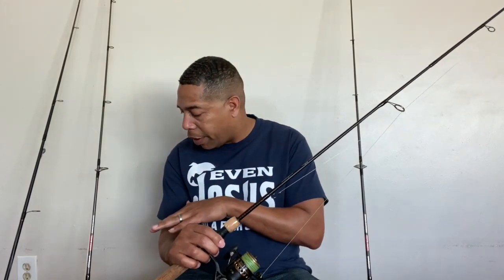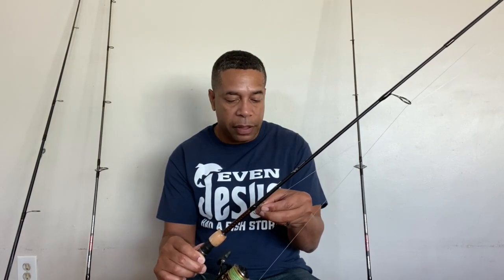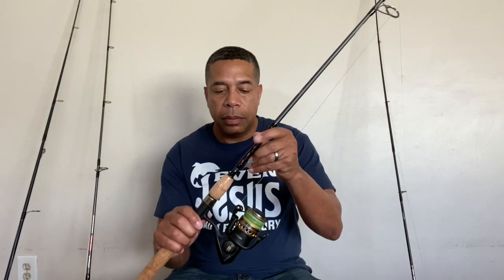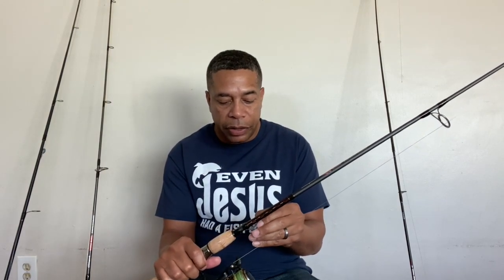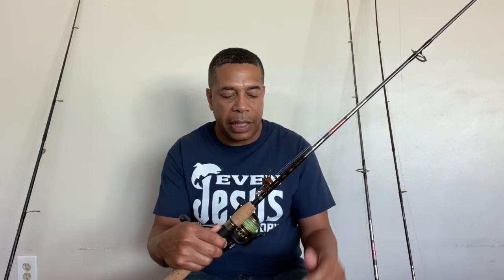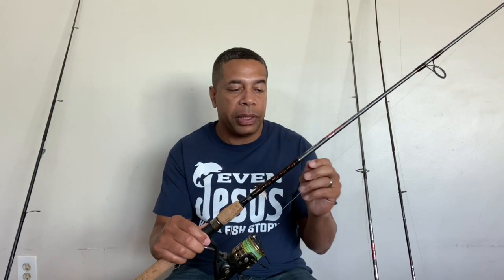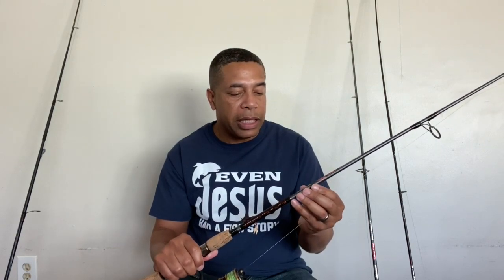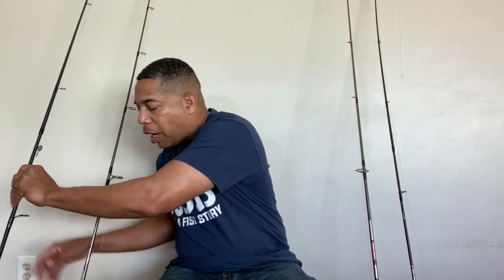How To Select Inshore Rods & Reels - My Inshore Setup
I wanted to share the reasoning behind why I purchased my particular inshore fishing rods and reels. I’m also going to show how I pair each combo and how I set up each rod & reel with line and hook/bait choices.

Penn Battle II 2500
Ugly Stik Elite 6’6” Med
Spiderwire Ultracast Aqua Camo 20 lb Braid
Owner Live Bait Hook #1

Berkley Vanish Fluorocarbon Leader 20 lb

Penn Fierce III 4000
Ugly Stik GX2 7’ Med Hvy

Cranka Crab